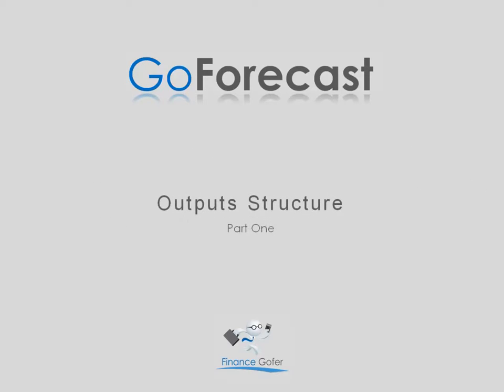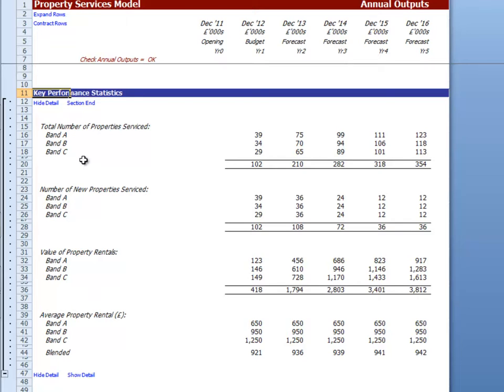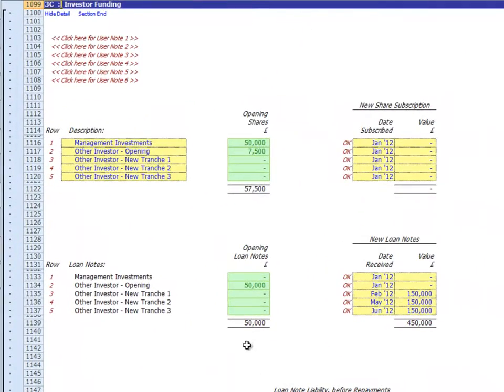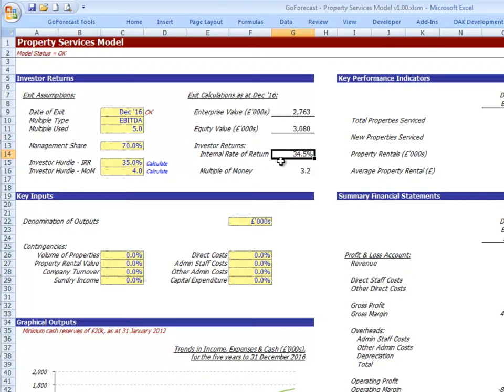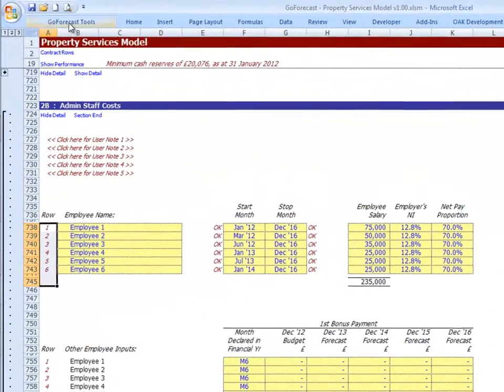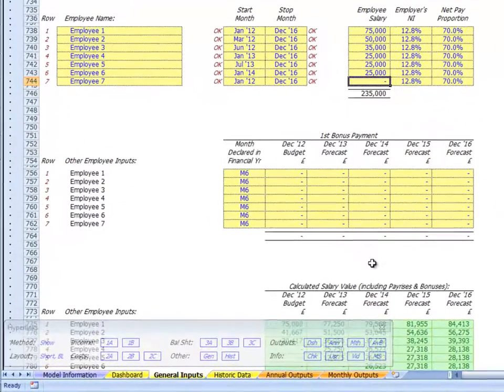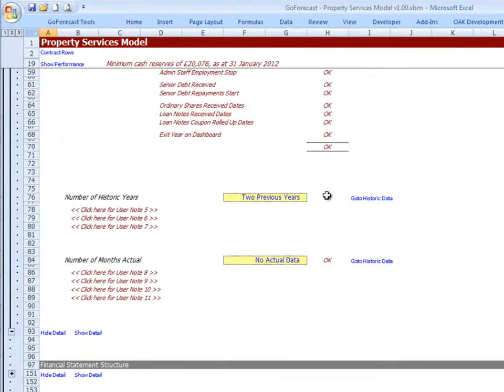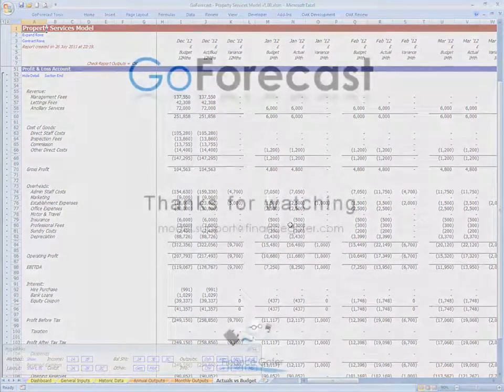GoForecast Walkthrough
Are you fundraising, optimising working capital, or acquiring? Knowing your cash flow highs and lows is imperative. GoForecast makes for better decisions and gives you and your stakeholders peace of mind.

Main features;
• A fully integrated Profit & Loss, Balance Sheet and Cashflow Statements
• A Key Performance Indicator Dashboard giving a concise one page summary of the forecast
• The ability to run limitless "what-if" scenarios
• Incorporate up to 3 years of historical monthly actual trading data
• An on-demand service to tailor your model to your needs